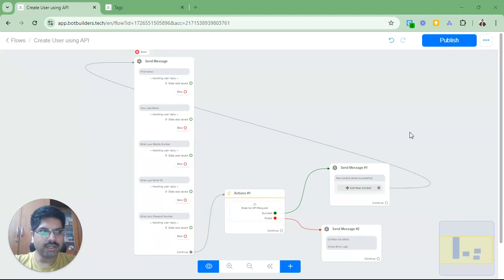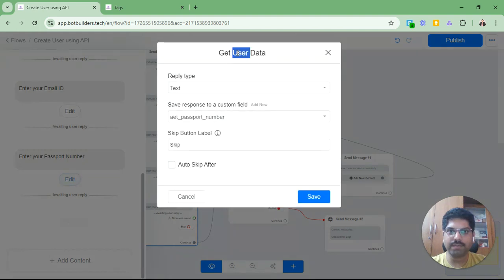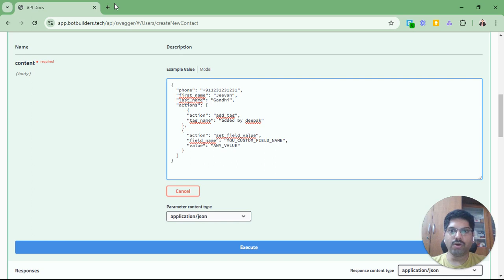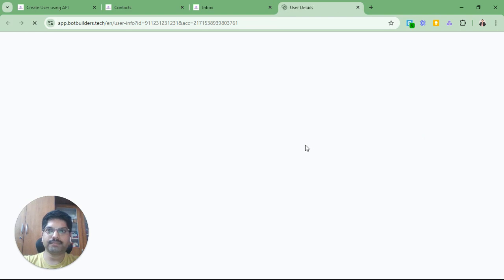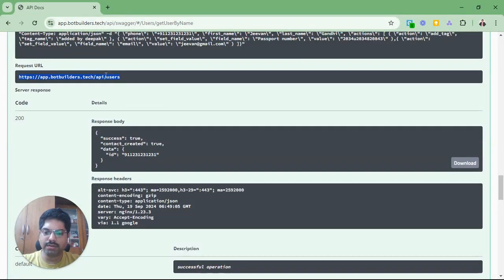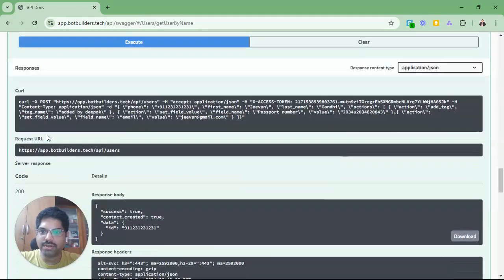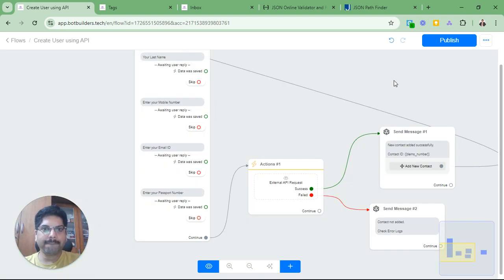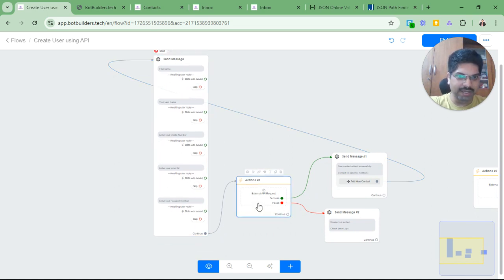Create Contact Using BotBuildersTech API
You can create new SMS/Whatsapp contacts within the bot using APIs.